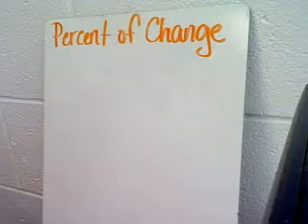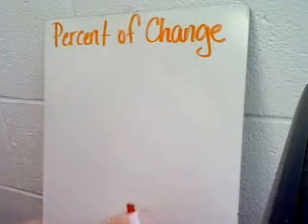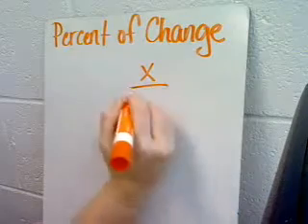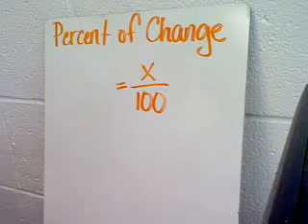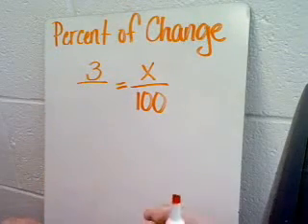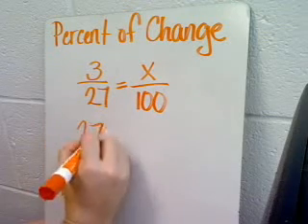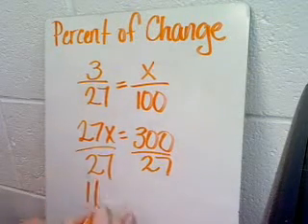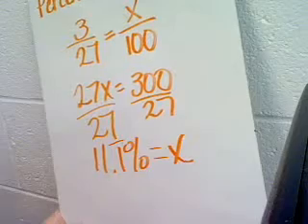Percent of Change I